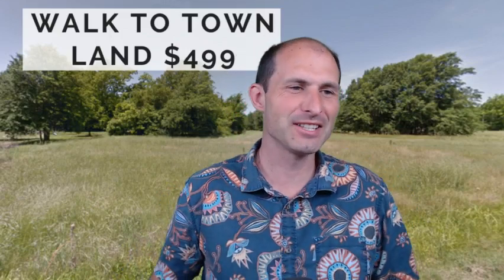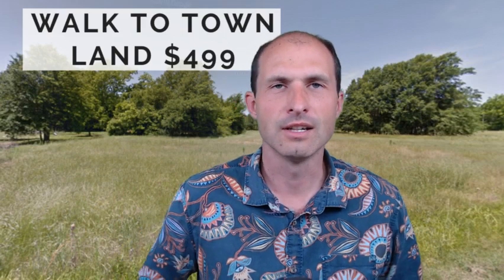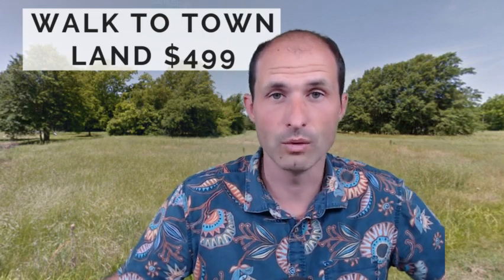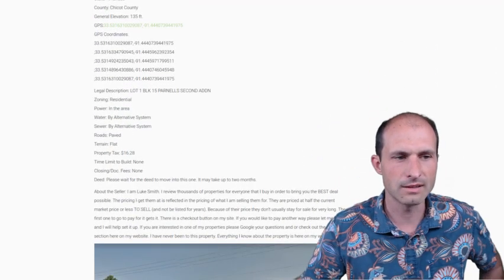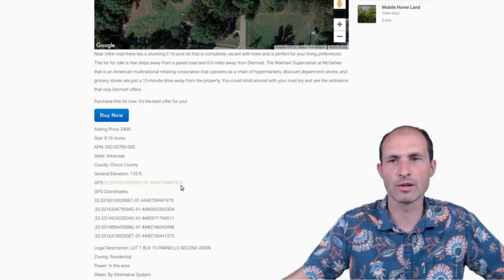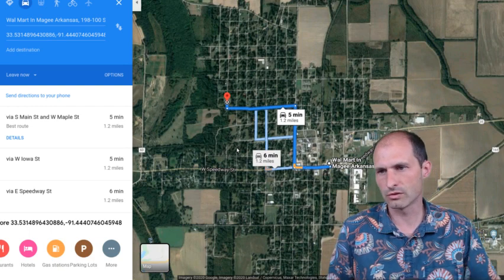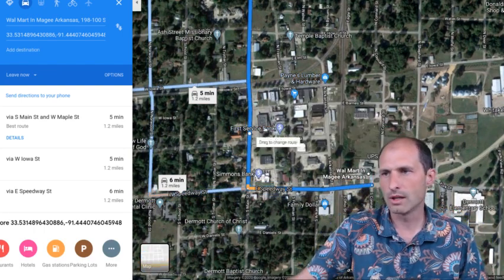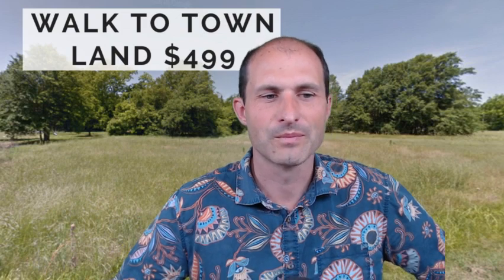Walk to Town Land $499